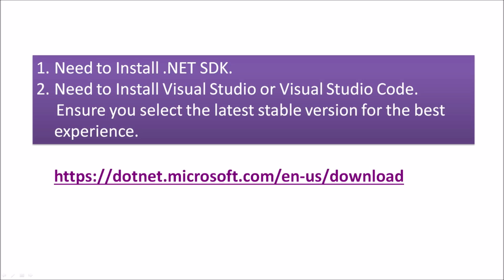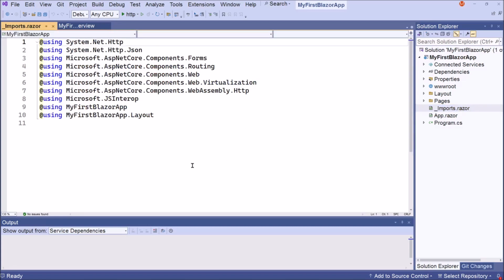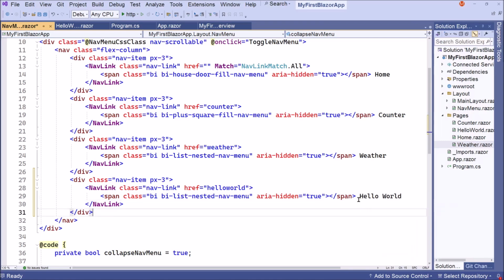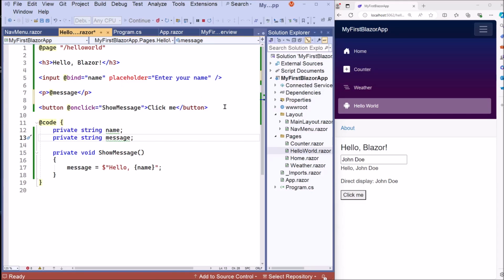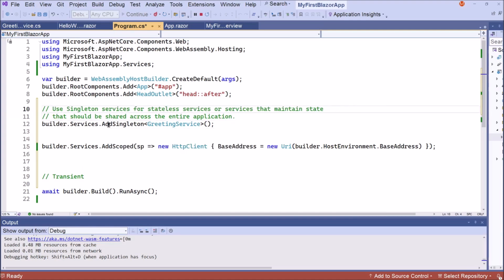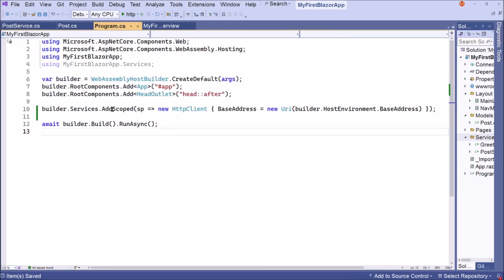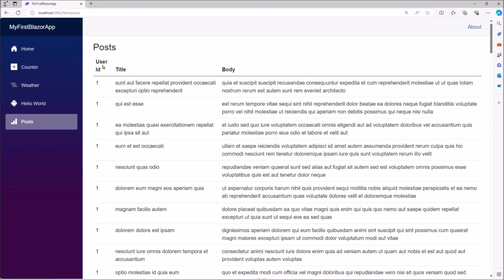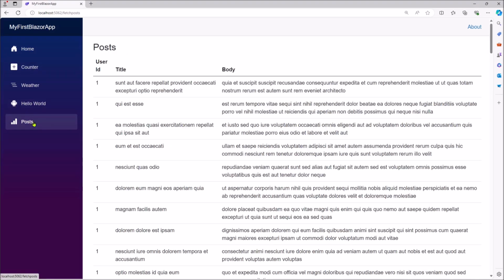Blazor WebAssembly 101: Build Your First App Step-by-Step!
Following contents have been covered: Setting up the Blazor development
environment, creating a project, project structure, running the application,
creating a new component, data binding, event handling, dependency injection, calling a public web API and styling components.

Content Key Moments:
(0:00:20) Setting Up the Development Environment
(0:02:39) Creating a New Blazor WebAssembly Project
(0:05:44) Project Structure Overview
(0:13:09) Running the Application
(0:15:00) Creating a New Component
(0:24:48) Data Binding and Event Handling
(0:31:03) Using Dependency Injection
(0:43:55) Calling a Web API
(1:07:12) Styling Components